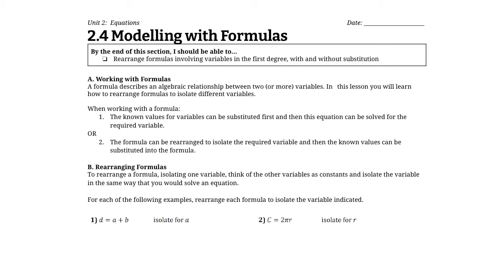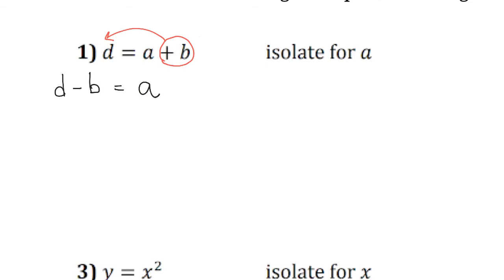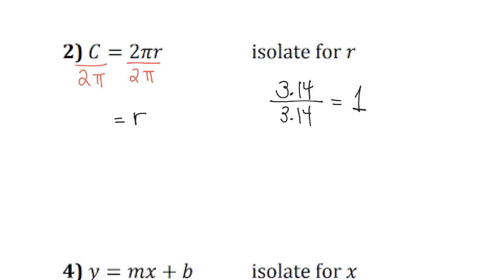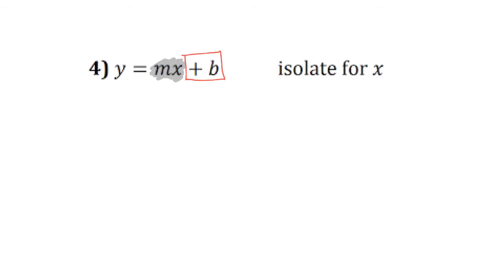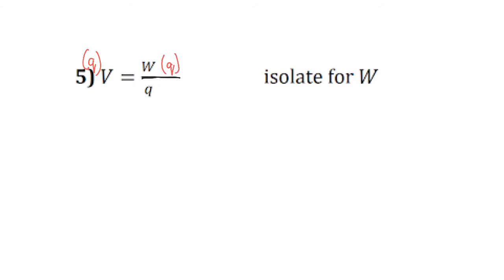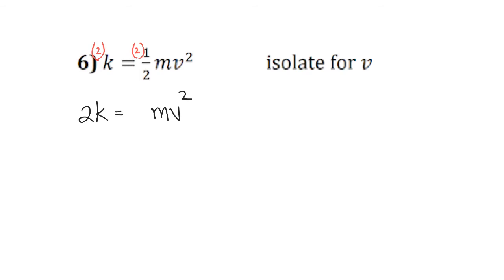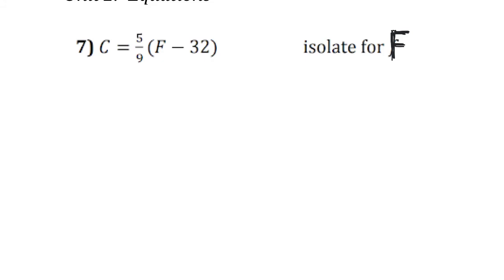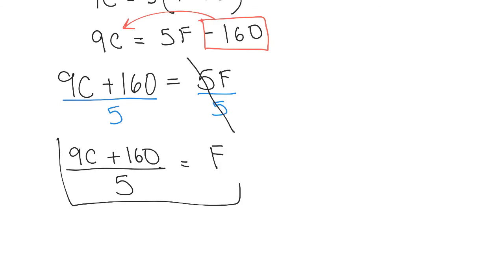Modelling with Formulas (MPM1D)